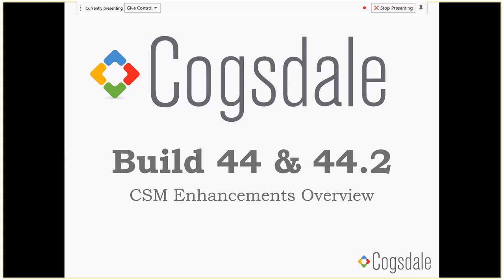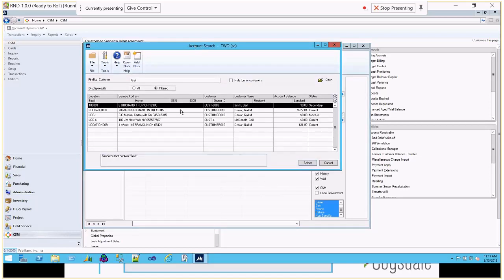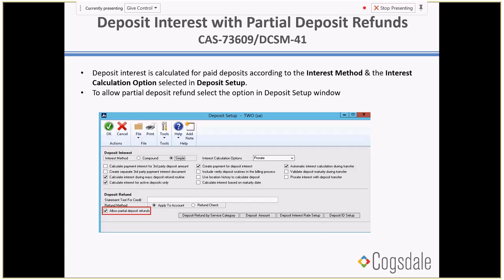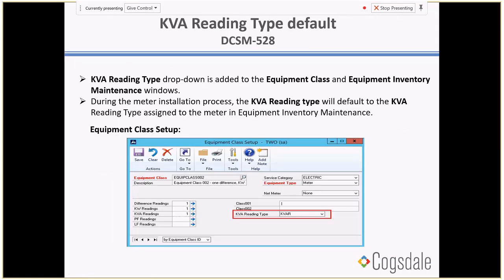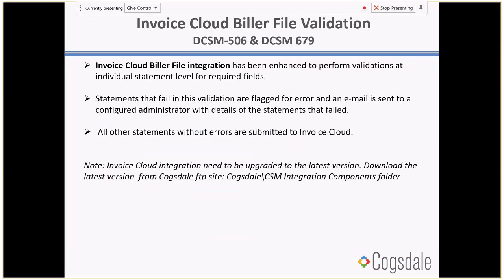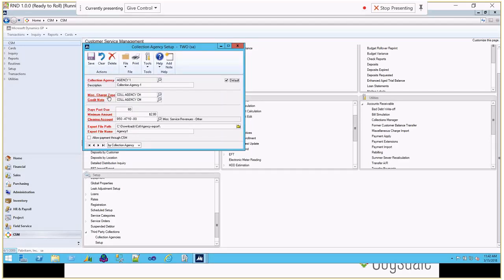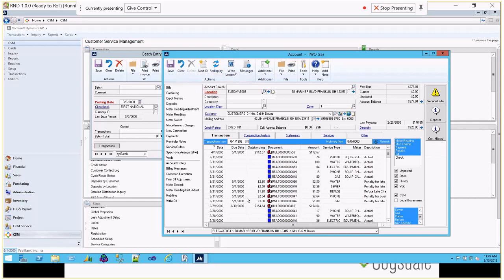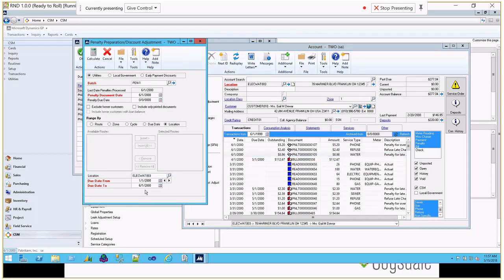Webinar Build 44 and 44 2 enhancements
CSM Build 44 and 44.2 enhancements